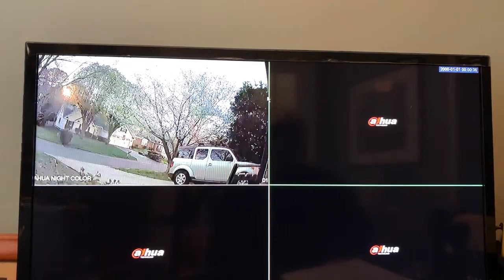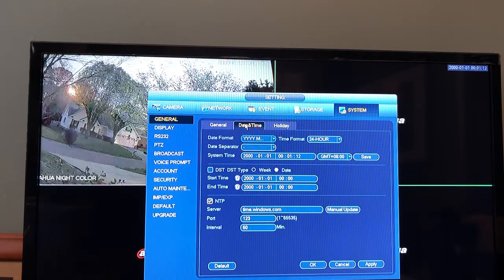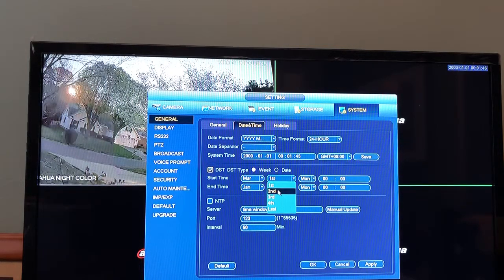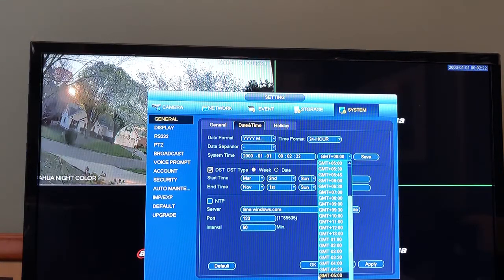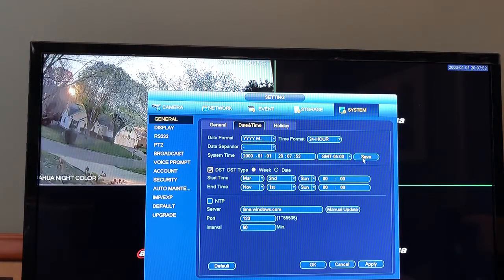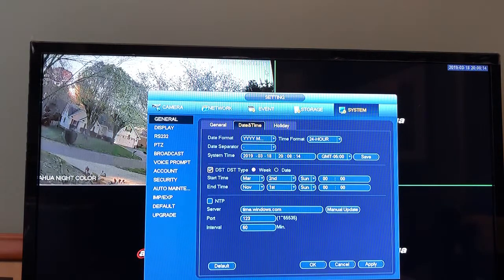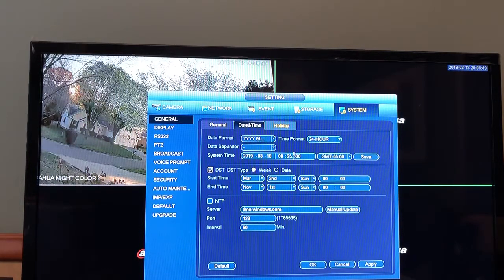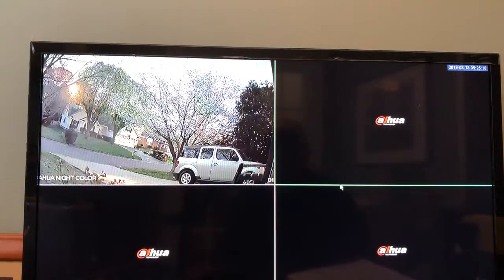Dahua N52 Series: Change Time & Date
Manually change time & date on a Dahua N52 series NVR